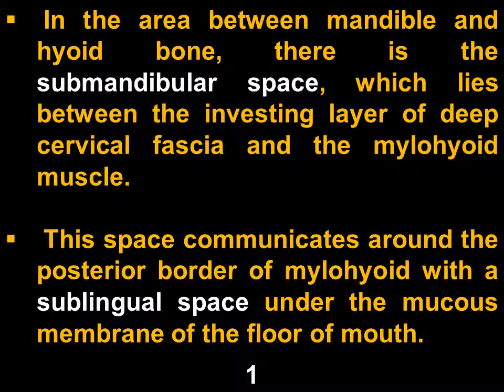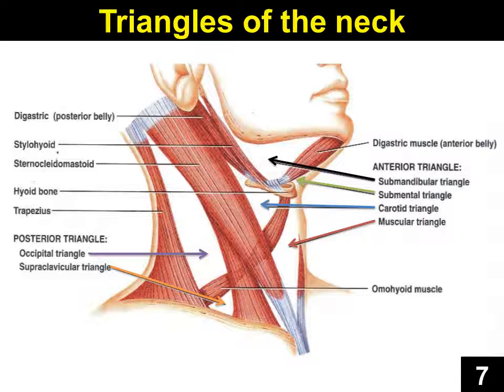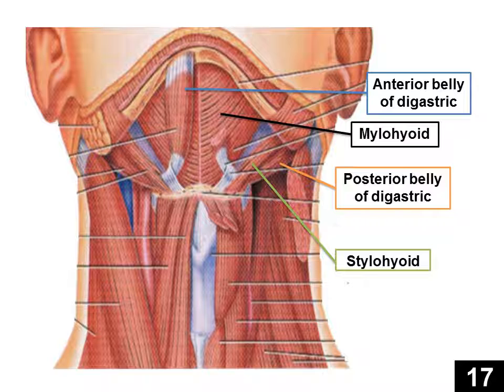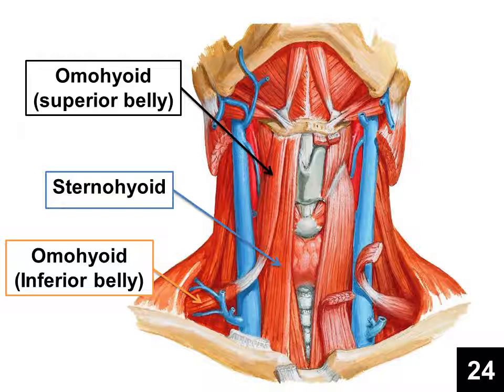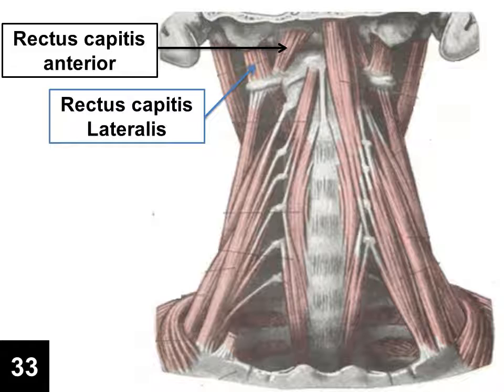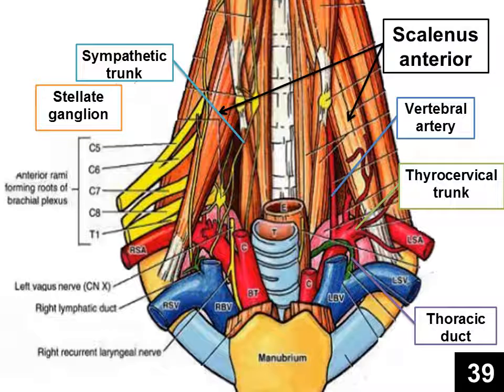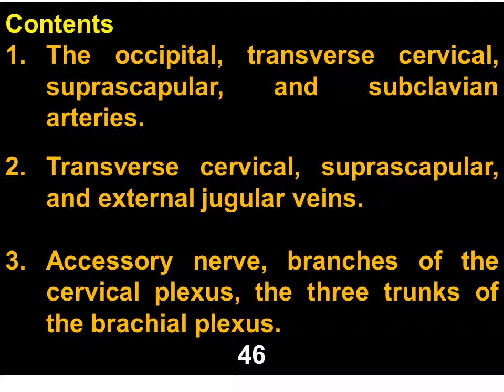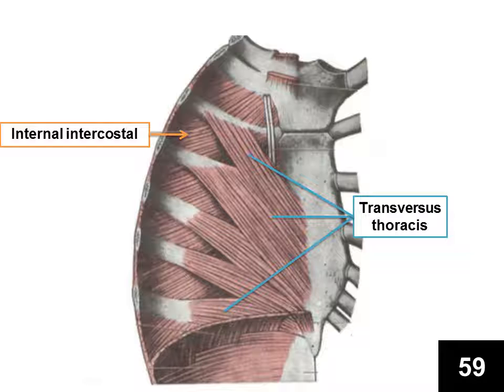Axial muscles lecture 6